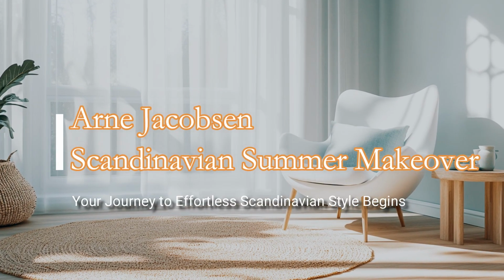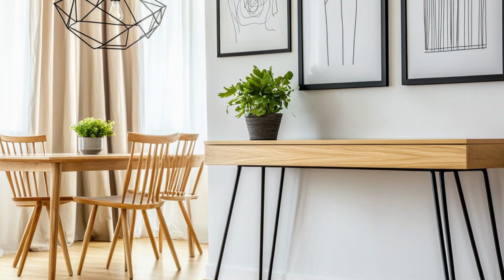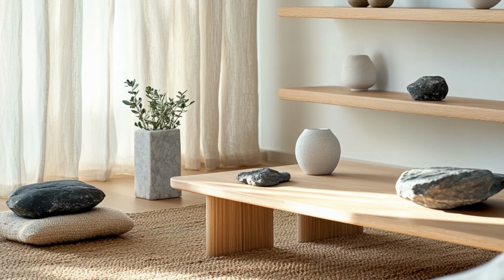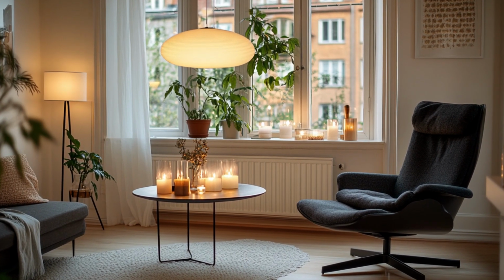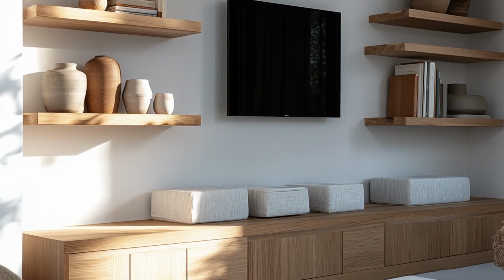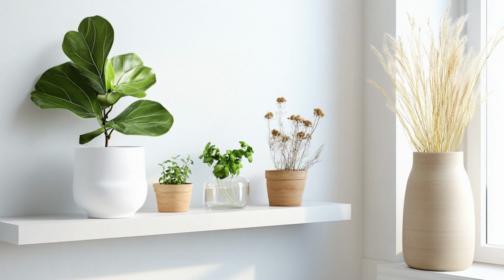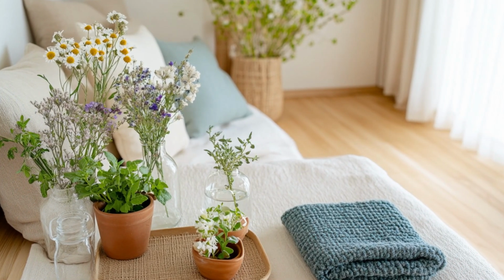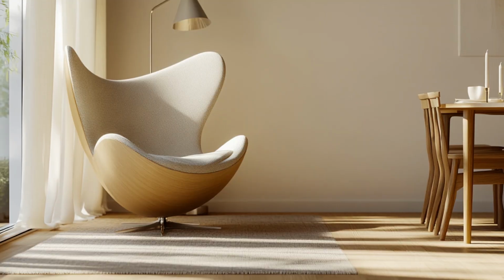Scandinavian Summer Makeover Ft. Arne Jacobsen-Inspired Small Apartment Style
Transform your small apartment into a stunning Scandinavian summer sanctuary with this complete makeover guide inspired by legendary designer Arne Jacobsen! Home & Harmony brings you the ultimate interior design tutorial featuring 14 essential chapters covering everything from iconic furniture pieces and Nordic color palettes to budget-friendly styling tips and small space solutions. Discover the secrets of hygge living, learn how to master clean lines and natural materials, and create that coveted minimalist aesthetic that makes Scandinavian design so timeless and Instagram-worthy.

Whether you're a beginner looking for apartment decorating ideas or a design enthusiast seeking professional tips, this comprehensive home makeover video reveals exactly how to achieve that effortless Nordic style without breaking the bank. From lighting design and textile layering to storage solutions and seasonal adaptability, you'll learn practical DIY techniques and shopping strategies that actually work in real homes. Ready to embrace the Scandinavian lifestyle and create your dream space? Hit play and let's transform your home together!